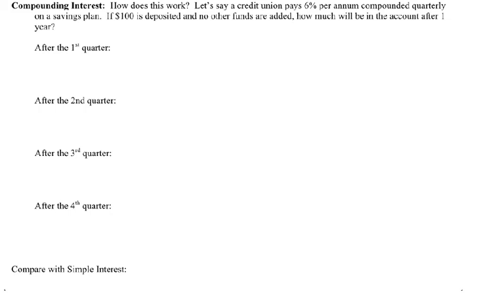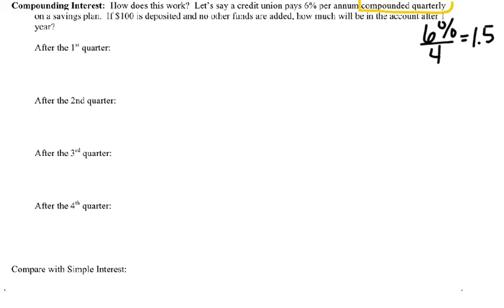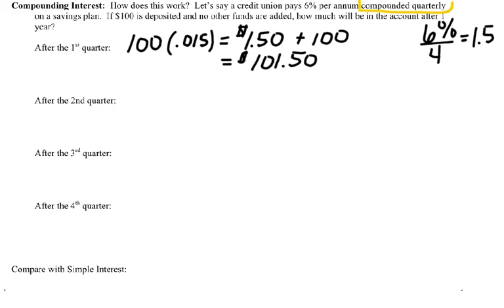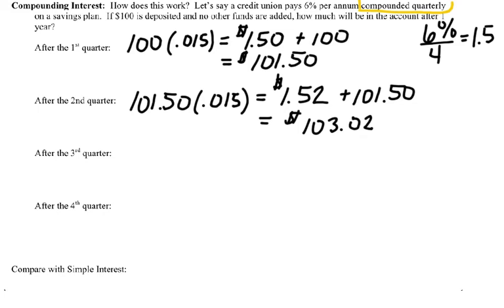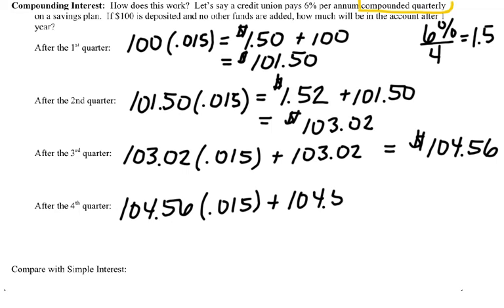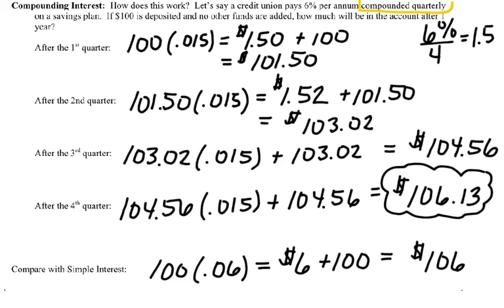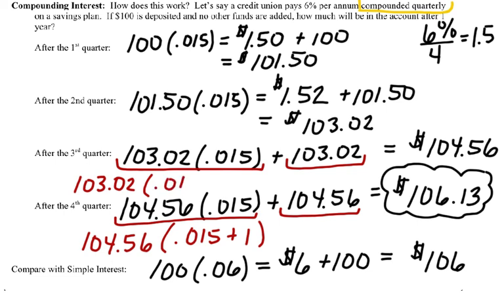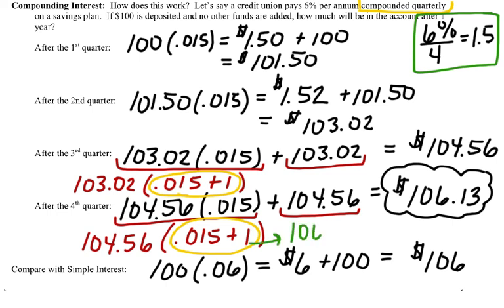Compound Interest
This video describes how compound interest works.